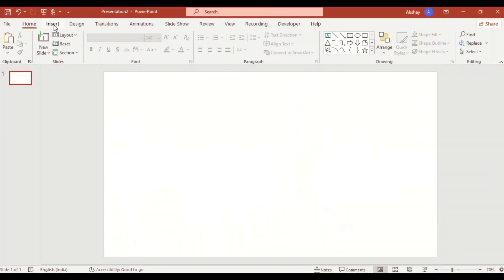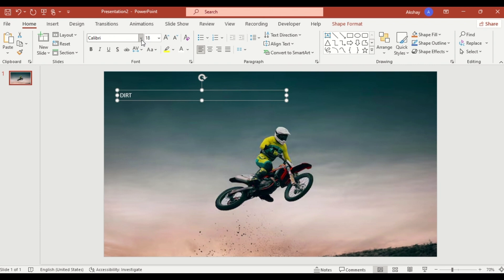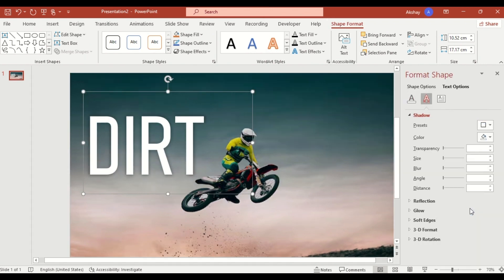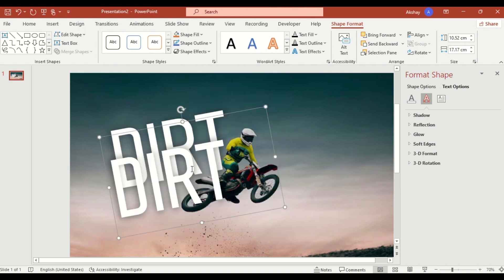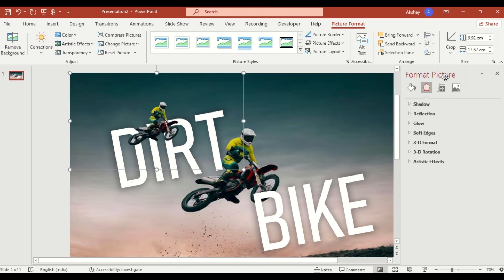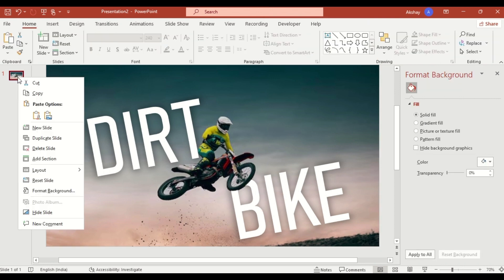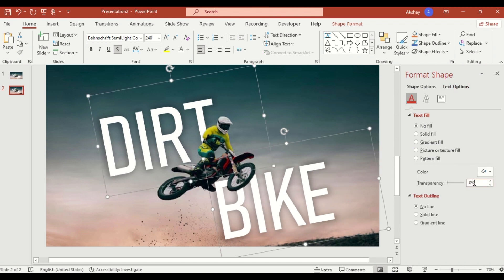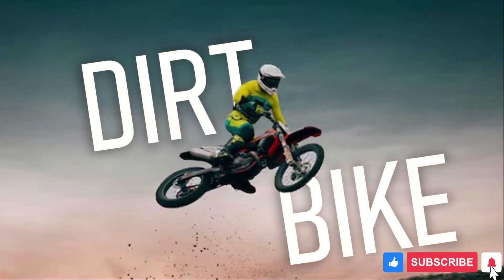Text Interlacing Effect in PowerPoint | Amazing Text Animation with Morph Transition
✨ Create Amazing Text Interlacing Effect in PowerPoint!

Struggling to make your slides pop? Learn how to create an amazing text interlacing effect in PowerPoint! Text interlacing effects are a game changer for presentations - they add depth, creativity, and a professional touch that will make your slides stand out.

🔥 What You'll Learn:
✅ Insert and position images perfectly
✅ Create bold text with professional shadows
✅ Apply outer shadow effects with precise settings
✅ Rotate text for dynamic visual impact
✅ Remove image backgrounds for clean look
✅ Align images to exact positions
✅ Crop images strategically
✅ Duplicate slides for morph transition
✅ Adjust text transparency for seamless effect
✅ Apply morph transition for stunning animation

💡 Perfect For:
• Eye-catching presentations
• Creative slides and intros
• Brand presentations
• Social media content
• Portfolio showcases
• Marketing materials
• Event announcements
• Product launches

Text interlacing effects add depth, creativity, and professional touch to any presentation! This easy technique uses PowerPoint's morph transition to create a stunning visual effect where text appears to weave through images. It's fast, easy, and unforgettable!

📌 Key Techniques Covered:
- Image insertion from device
- Text box creation and formatting
- Font color and size customization
- Font selection for impact
- Shape format outer shadow
- Shadow size 104% setting
- Blur 10% for professional look
- Text rotation for dynamics
- Text box duplication
- Creative text positioning
- Image with background removal
- Align to left and top
- Drag to match positioning
- Image cropping technique
- Slide duplication workflow
- Text pushing toward center
- 100% text transparency
- Morph transition application
- Seamless interlacing effect

🎨 Design Elements:
- Bold impactful text
- Professional outer shadows
- Dynamic rotation angles
- Background removed images
- Perfect image alignment
- Strategic cropping
- Transparency effects
- Smooth morph animation

💼 Use Cases:
Whether you're a designer, marketer, content creator, or business professional, this text interlacing effect will elevate your presentations. Perfect for creative slides, brand presentations, social media content, or any project where you want to make a memorable visual impact.

🎓 Step-by-Step Process:
1. Insert image from device
2. Add text box with content
3. Change font color and style
4. Increase font size dramatically
5. Apply outer shadow from presets
6. Set shadow size to 104%
7. Adjust blur to 10%
8. Rotate text slightly for dynamics
9. Duplicate text box
10. Type another word
11. Position creatively
12. Insert same image with removed background
13. Align to left and top
14. Drag to match first image
15. Crop image for text selection
16. Duplicate entire slide
17. Push text boxes toward center
18. Increase transparency to 100%
19. Apply morph transition
20. Watch stunning interlacing effect

- Advanced text animations
- Morph transition effects
- Creative slide designs
- Professional text effects
- Image manipulation techniques

💬 Let Me Know: How did your text interlacing turn out? Share in the comments!

🔔 Don't Forget To:
✓ LIKE this video if helpful
✓ SHARE with creative friends

🎓 Skill Level: Intermediate
🖥️ Software: Microsoft PowerPoint (2016, 2019, 365)
⌚ Tutorial Length: 2 minutes 27 seconds
🎨 Effect Type: Text Interlacing / Morph Animation
✨ Style: Creative Professional

📖 Detailed Timestamps:
0:00 - Introduction & Why Interlacing Matters
0:27 - Insert Image from Device
0:30 - Create Text Box
0:36 - Font Color & Style Changes
0:43 - Apply Outer Shadow Effect
0:52 - Shadow Settings (104%, 10%)
1:01 - Rotate Text for Dynamics
1:10 - Duplicate Text Box
1:18 - Insert Background-Free Image
1:26 - Align Left and Top
1:36 - Crop Image Strategically
1:47 - Duplicate Slide
1:56 - Push Text Toward Center
2:02 - Final Result & Review
2:09 - Conclusion & Tips

🎯 Learning Outcomes:
After this tutorial, you'll be able to:
✅ Create professional text interlacing effects
✅ Master morph transition technique
✅ Apply precise shadow effects
✅ Work with background-removed images
✅ Control text transparency
✅ Design creative dynamic slides
✅ Make presentations unforgettable

Popular Searches That Led Here:
text interlacing powerpoint | text animation tutorial | morph transition text effect | creative powerpoint text | professional text animation